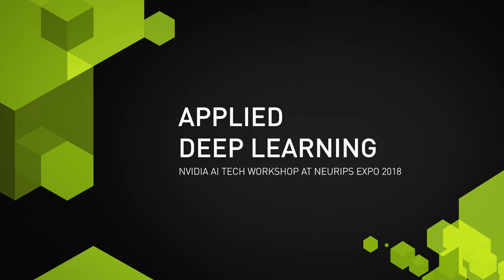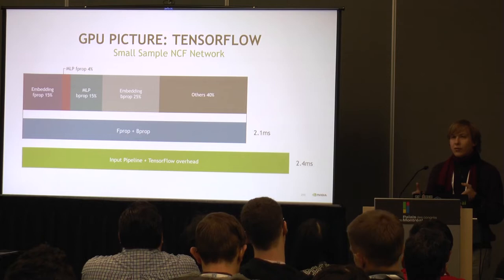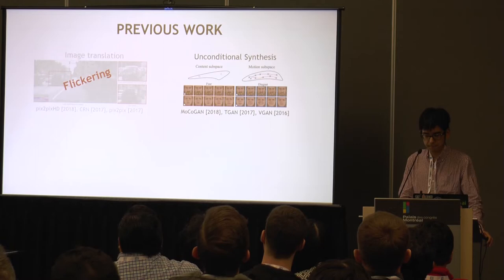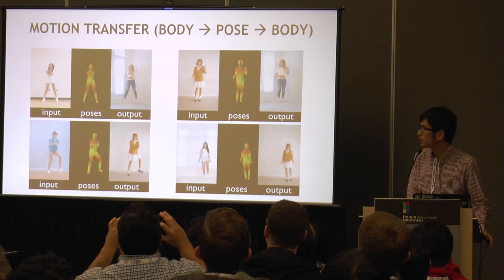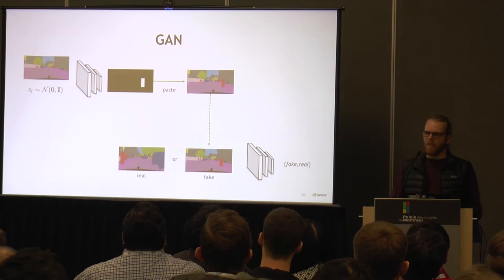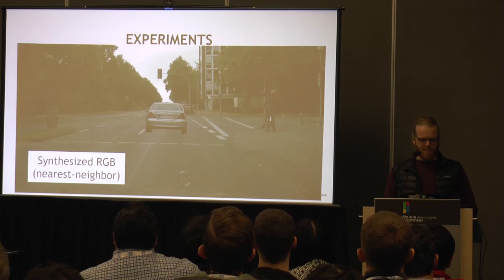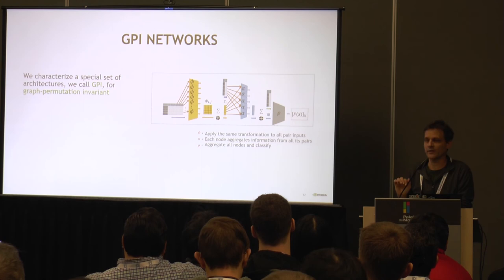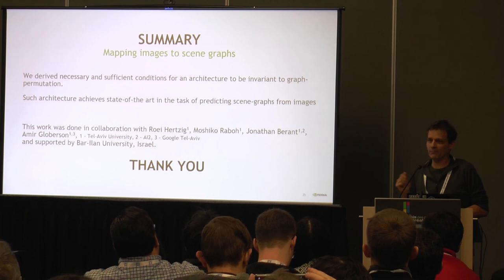NVIDIA AI Tech Workshop at NeurIPS Expo 2018 - Session 5: Applied Deep Learning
This session from the NVIDIA AI Tech Workshop at NeurIPS Expo 2018, highlighted by NVIDIA Research, includes:

- Building Speech Recognition with Synthetic Speech
- Optimization of training neural collaborative filtering systems

Presentation slides will be uploaded soon for reference.